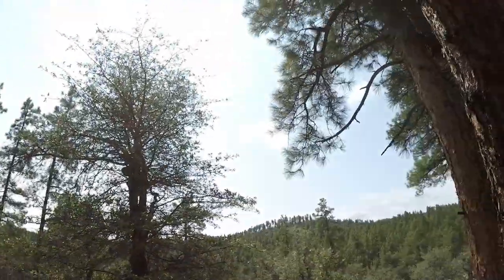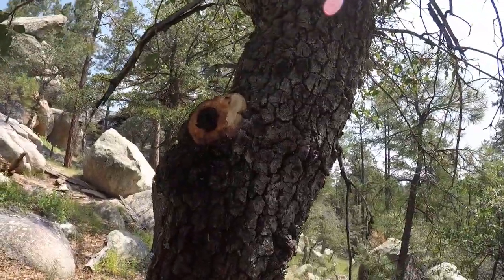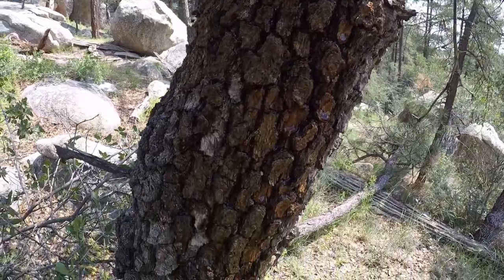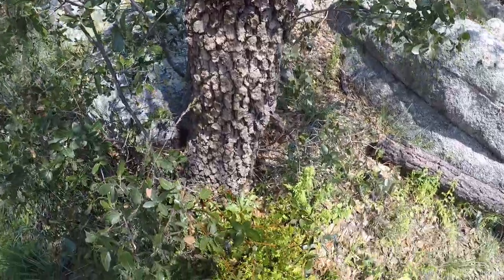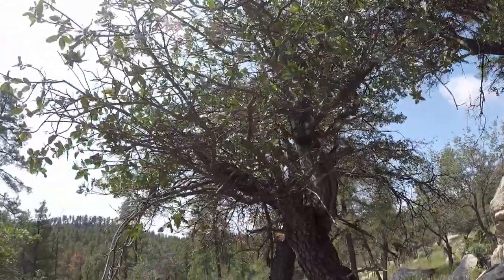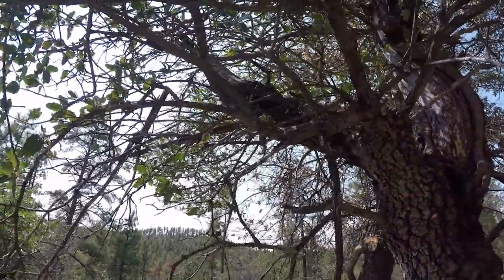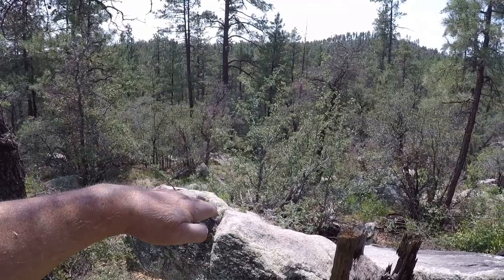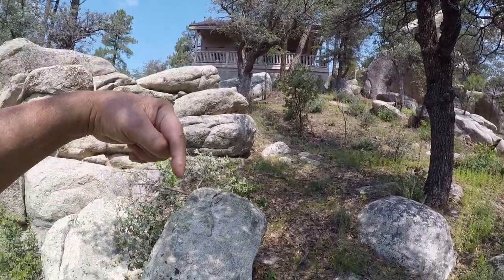Tips for Effective Firewise Fuels Removal & IPS beetle - "What to remove?"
Here's a little story about something I did (and continue to evaluate) as regards scrub oaks, ponderosa pines and what/why/which to remove for best Firewise and IPS Beetle reduction/effect.

In 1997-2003 Prescott AZ was hit with it's first big IPS bark beetle die off of our notable Ponderosa Pines.  After much of that die off was cleared and/or harvested, the local scrub oak and other opportunistic vegetation moved in to the new void after the forest canopy was "opened up"... and guess what?  Yep. It's taking over.  This scrub is also depleting the soil of moisture which happens to be the Ponderosa Pines only natural defense from the IPS beetles.  Time to start clearing out select portions of the scrub because the IPS beetle is back during the drought this year (2020/2021).

This is not a "how to" or training video, it is a story about something I did

- DO  NOT  ATTEMPT W/OUT  PROPER TRAINING & SAFETY EQUIPMENT -

*no music bed/no i-net copyright material/all material by creator
**Creative Commons Use Allowed With Attribution

- DanSeaman / localafprods 2021